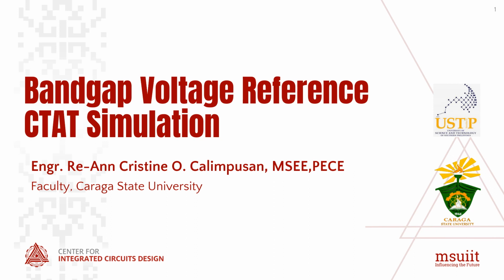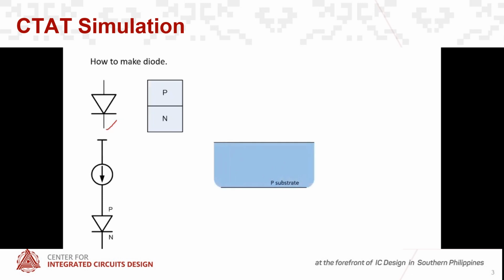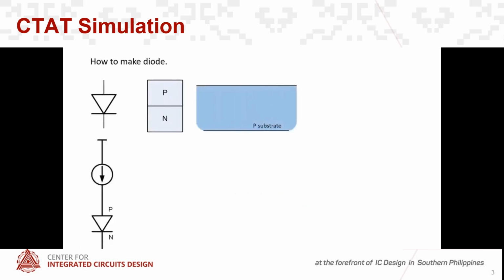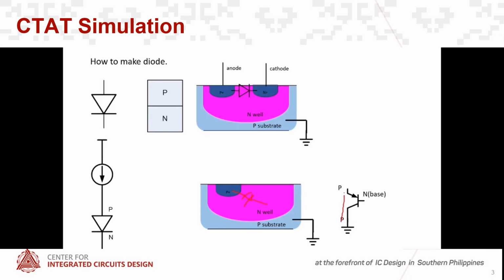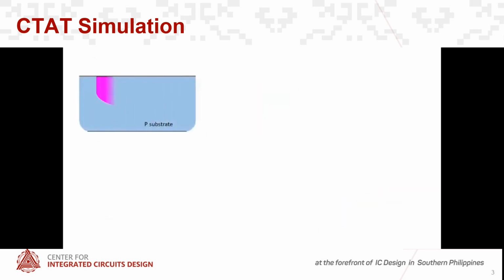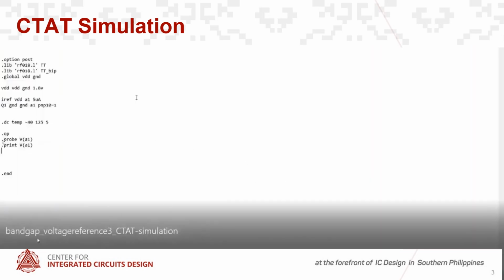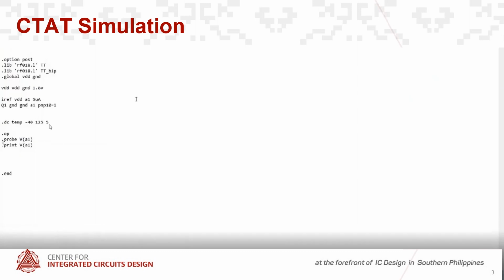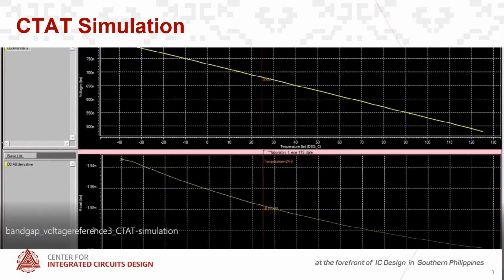Analog IC Design Lecture 16 Bandgap Voltage Reference part3